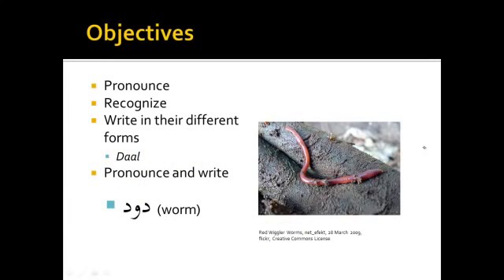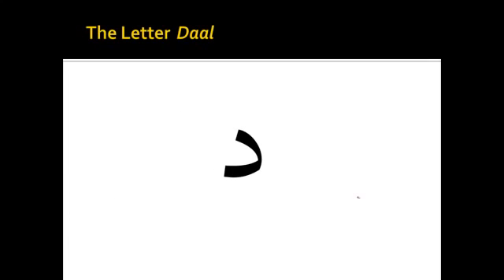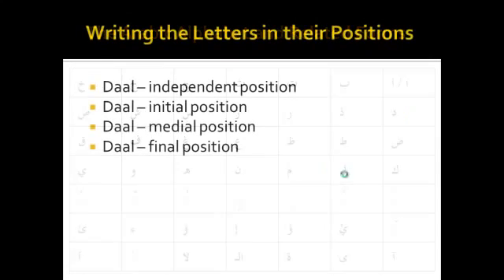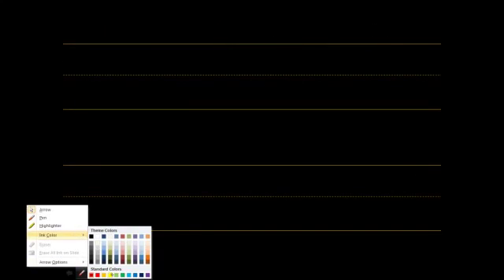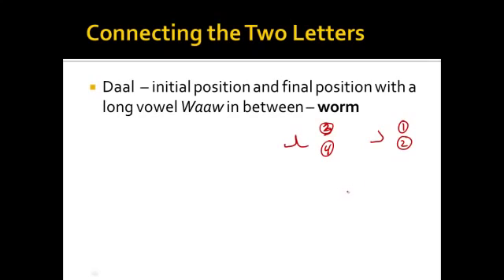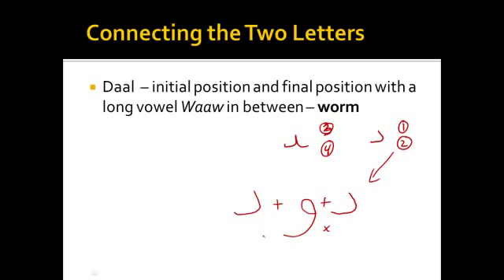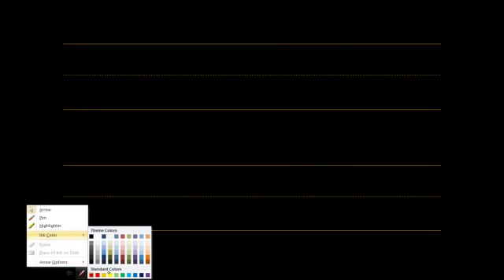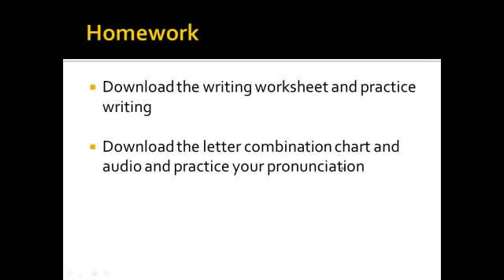7-lesson Arabic alphabet daal